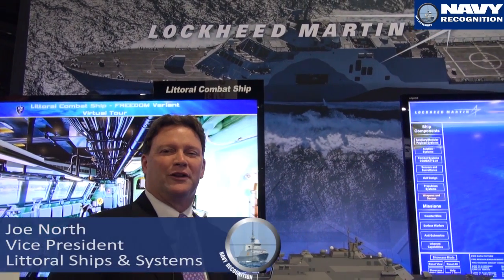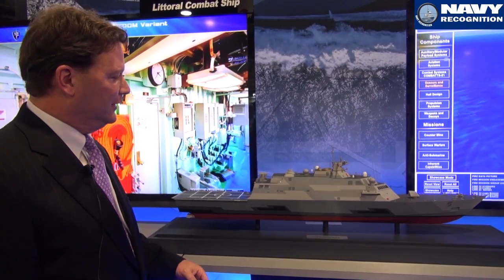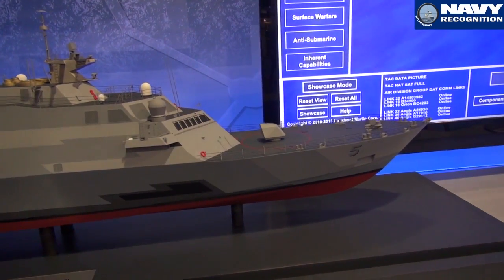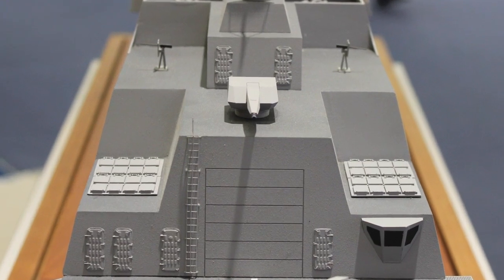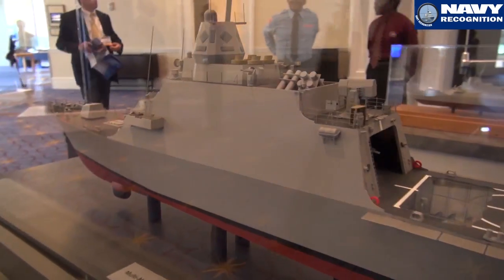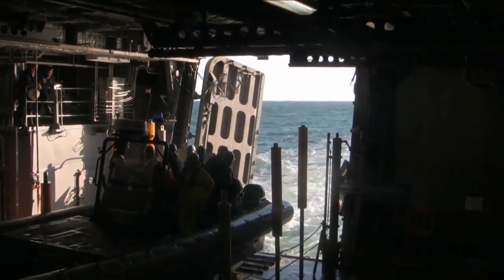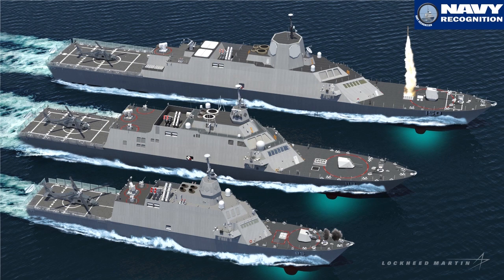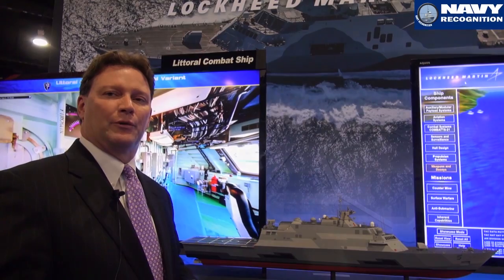Lockheed Martin Freedom class LCS at Sea Air Space 2014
Joe North, Vice President of Littoral Ships Systems at Lockheed Martin, presents the various versions of Freedom type Littoral Combat Ship during Sea-Air-Space 2014 exposition.